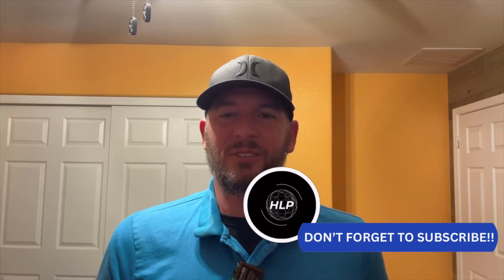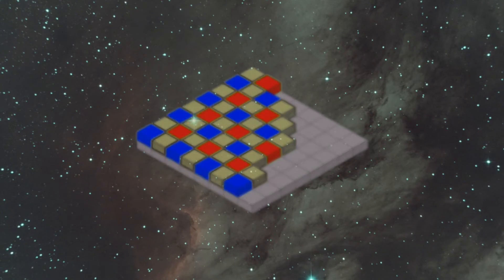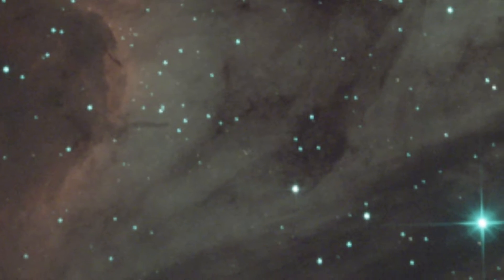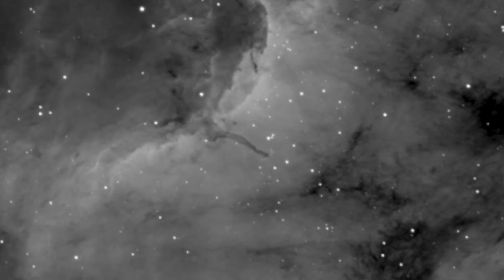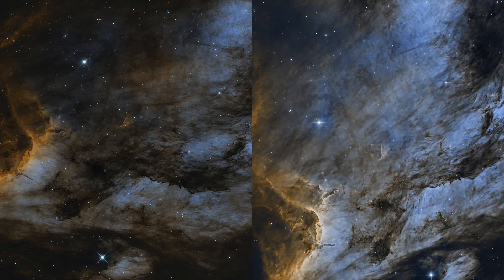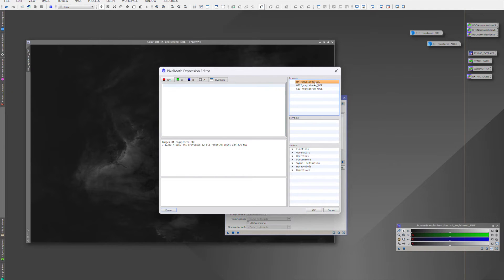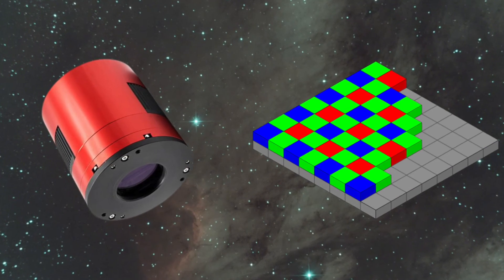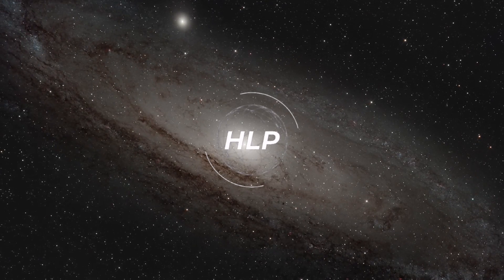Astrophotography Showdown: Mono vs. One Shot Color Cameras! 🌠🔭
Are you torn between choosing a mono or one-shot color camera for your astrophotography needs? 🌌📸 In this video, I dive deep into the differences between these two types of cameras, discussing their pros and cons to help you make an informed decision. I also provide a side-by-side comparison using the same model camera to give you the most accurate results. Whether you're a beginner or an experienced astrophotographer, this video will guide you in selecting the best camera for your needs. 🚀✨

Want to view my PixInsight Workflow videos to get an idea of how a One Shot Color image is processed?

00:00 Introduction
01:06 Operational Differences
01:34 One Shot Color Pros
02:04 One Shot Color Cons
02:47 Mono Pros
03:47 Mono Cons
04:55 Performance Comparison
05:56 Major Processing Differences
06:55 How to Choose the Best One